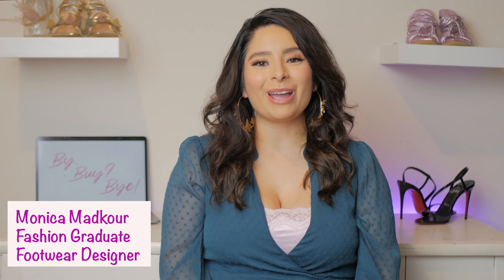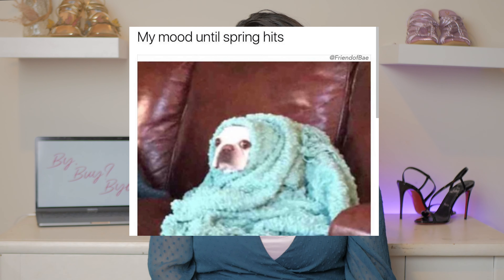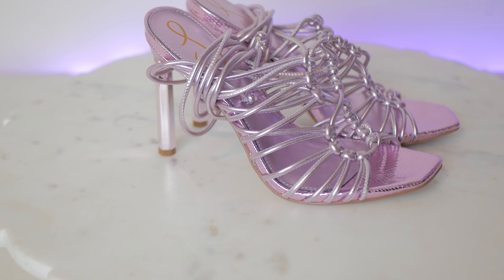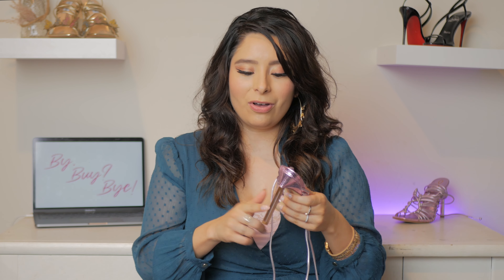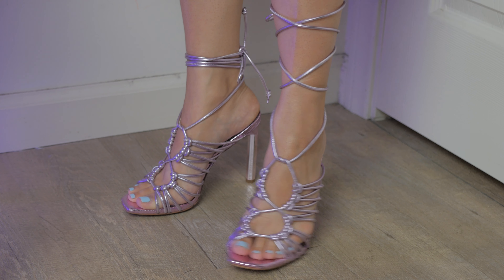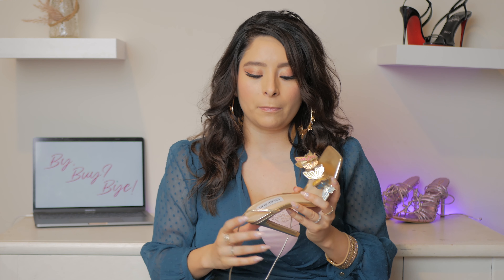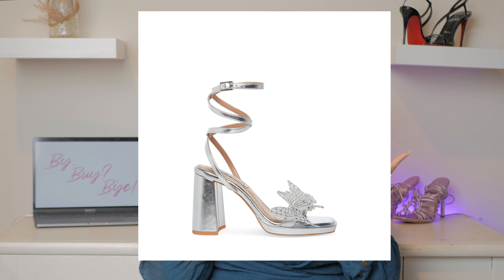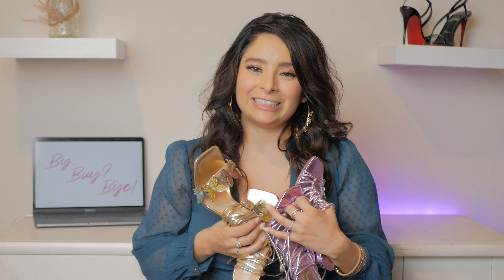BEST HEELS FOR SPRING!- YOU HAVE TO BUY THESE!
Welcome to ByBuyBye! Today I am sharing with you 2 super cute heeled sandals for Spring! These heels are excellent to make you want to show off some leg or that expensive pedicure! Get out of your Uggs and get ready for some sexy heels ;) DO you love these as much as I do?